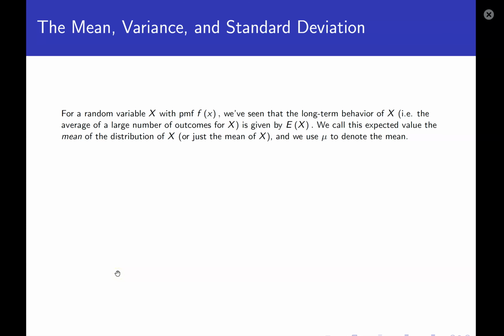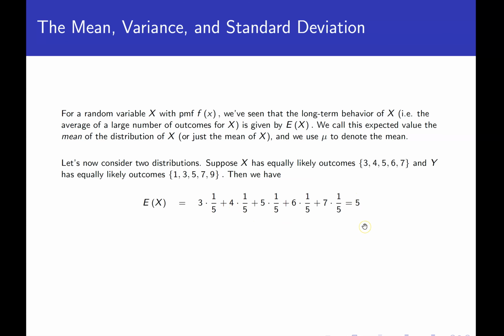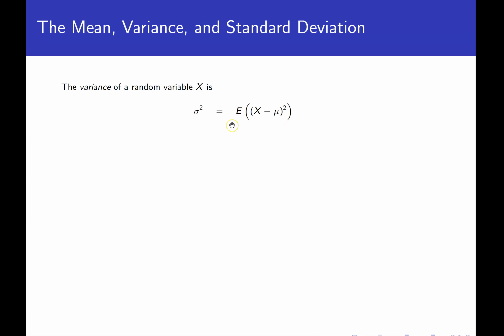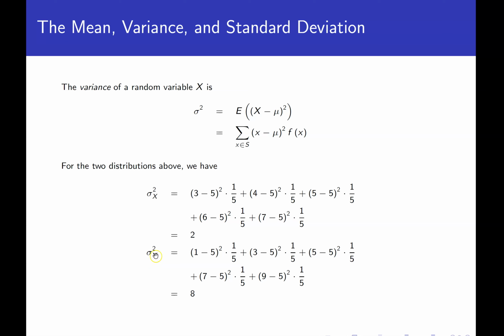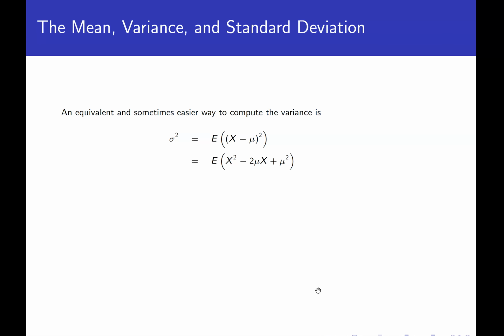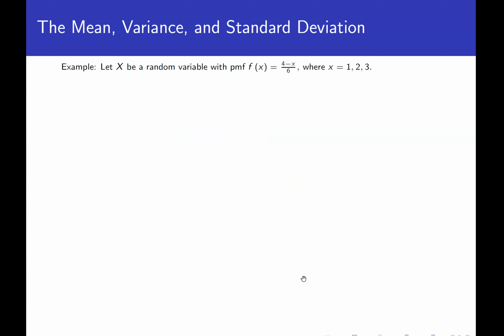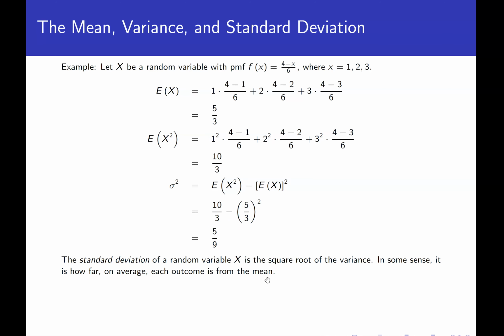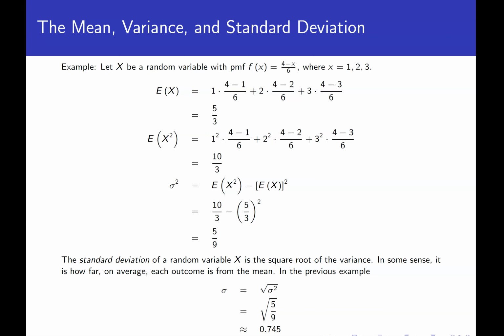The Mean Variance and Standard Deviation